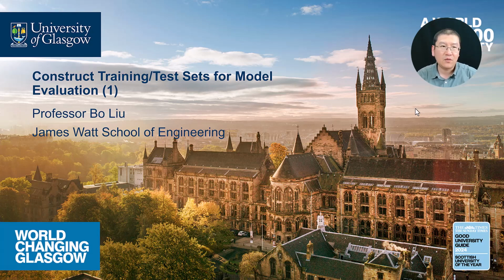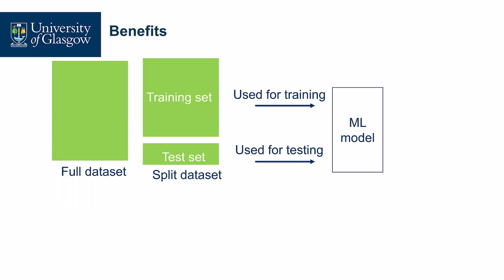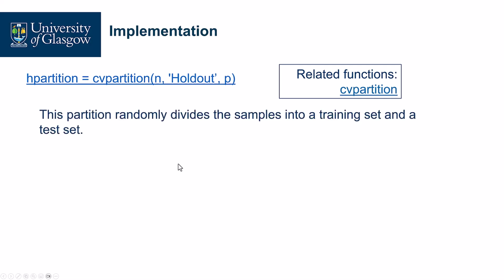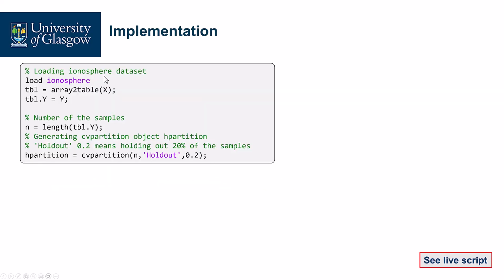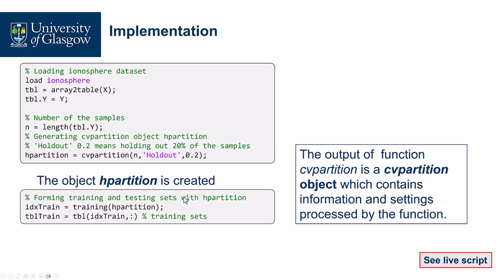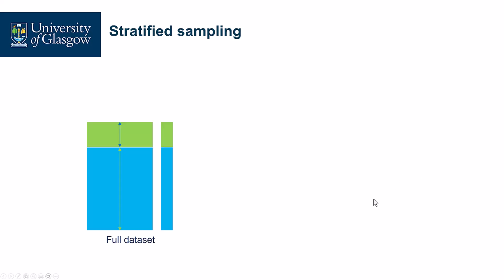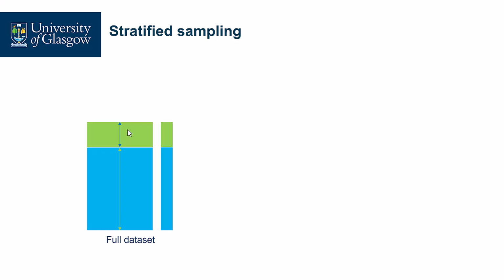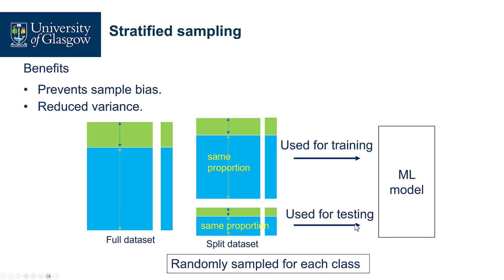023 - Construct Training and Test Sets for Model Evaluation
This video is in the 9th week (3rd part, Machine Learning and its Applications). The topic is Construct Training and Test Sets for Model Evaluation: Methods, Implementation, and Stratified Sampling.